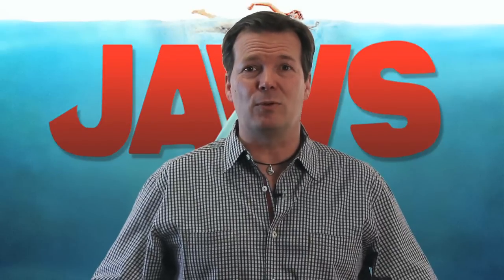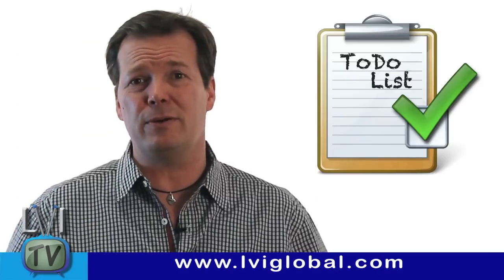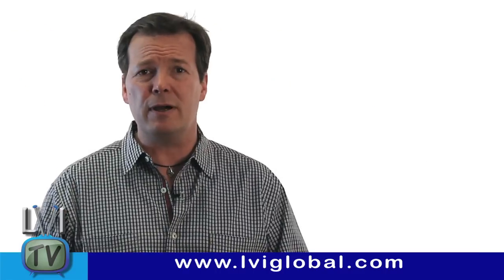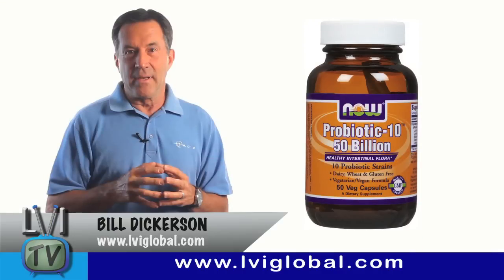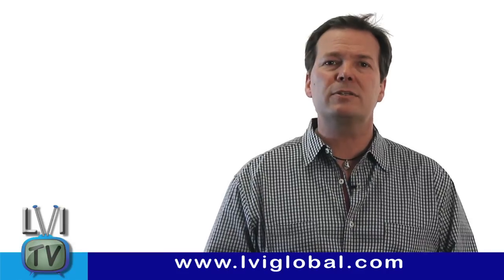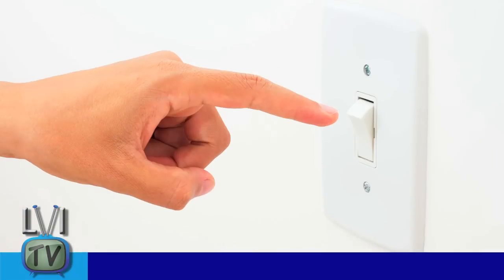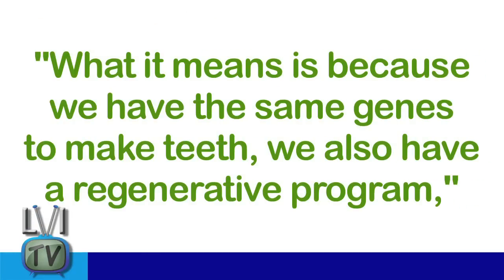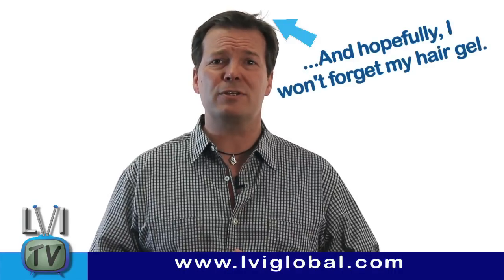Tooth Regeneration! What can we learn from Sharks? - LVI TV: Episode 50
Dr. Mark Duncan talks about the science of Sharks and possible tooth regeneration.

Host: Mark Duncan DDS (@MarkDuncanLVI)

Director: Heidi Dickerson DDS (@heididickerson)